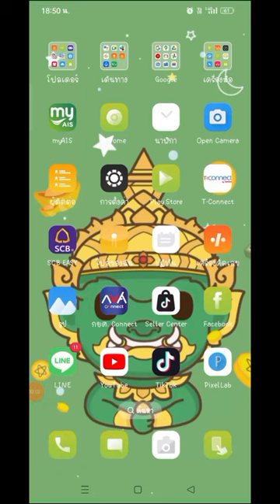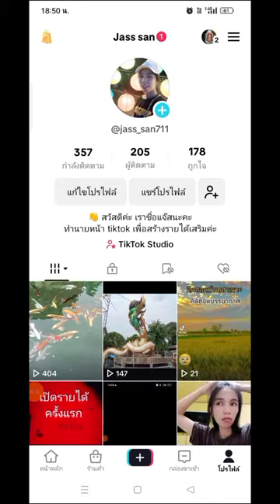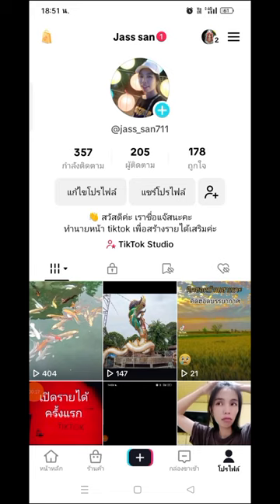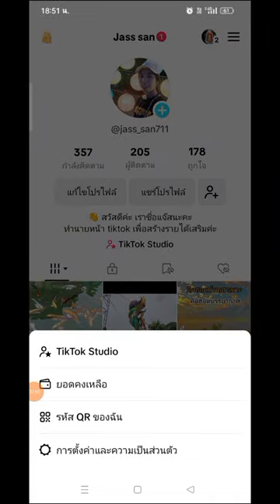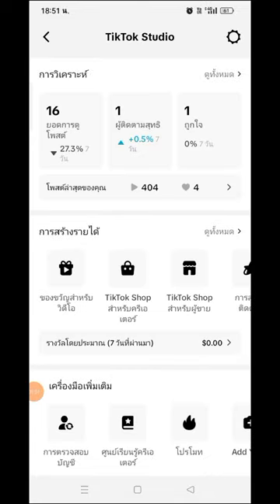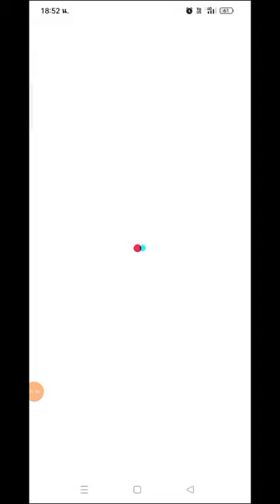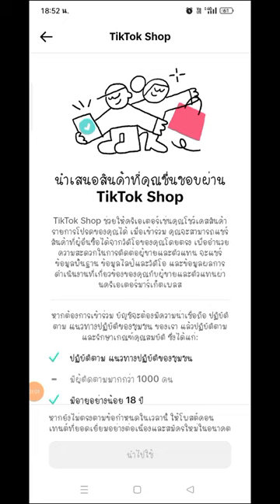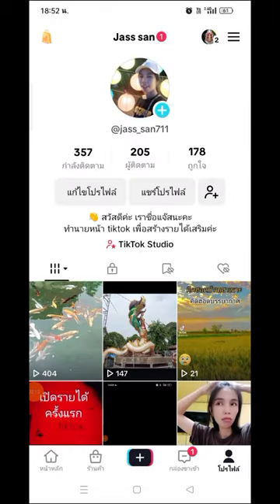ตอนที่ 2 | วิธีสมัครเป็นนายหน้า tiktok ง่ายนิดเดียว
การสมัครเป็นนายหน้า tiktok เพื่อหารายได้เสริมนั้นมีเงื่อนไขอยู่ 2 เงื่อนไข
2.มีอายุมากกว่า 18 ปี ขึ้นไป
วิธีง่ายนิดเดียวเพียงไม่กี่ขั้นตอน